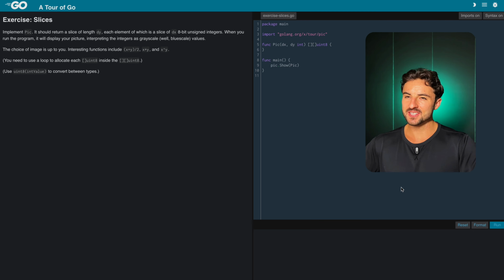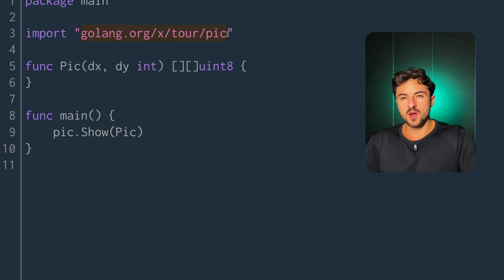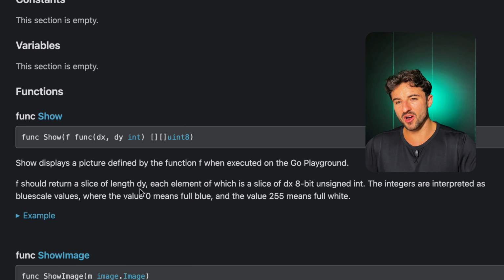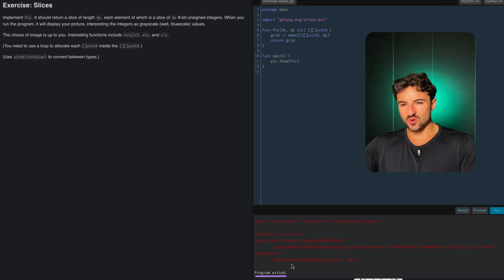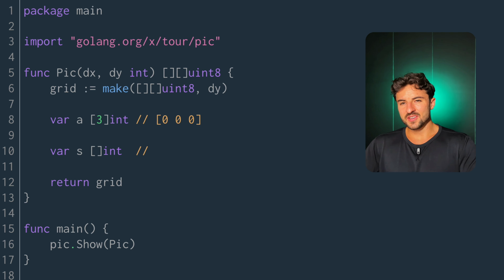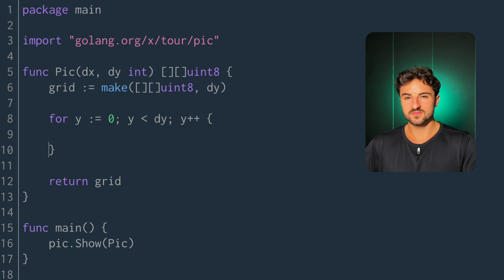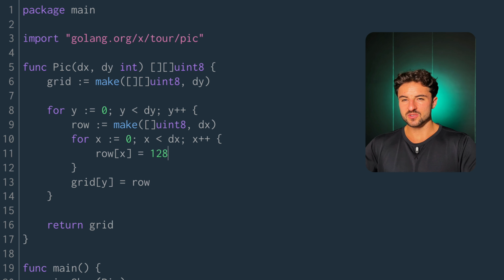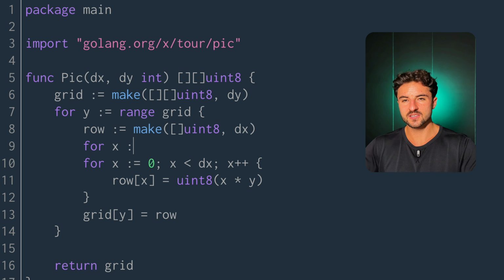A Tour of Go: Slices Exercise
In this video I walk through the solution to the 2nd exercise “Slices”
You’ll learn Go fundamentals like arrays, slices, multi-dimensional slices,
external packages, package documentation, and for range loops.

Timestamps:
00:00 Intro
00:26 Exercise description
01:12 Starter code
03:22 Data structure setup
04:16 Understanding slices
06:25 Fixing the grid
08:41 For range loop